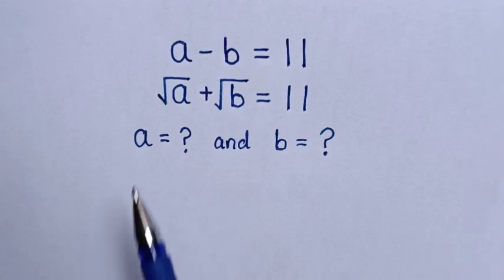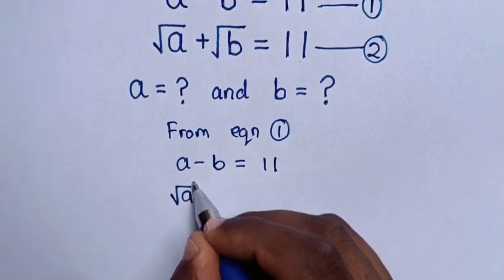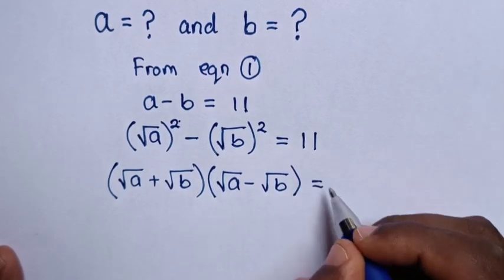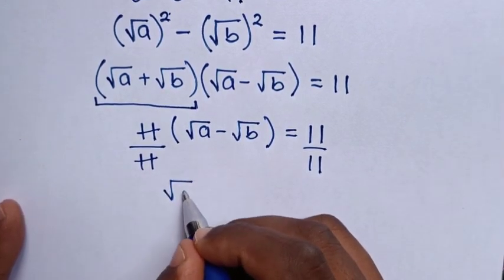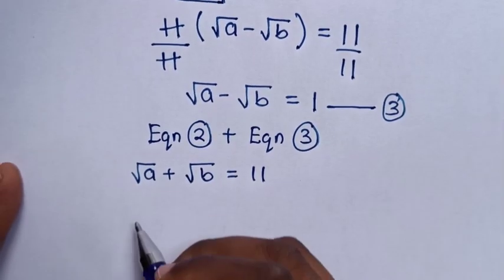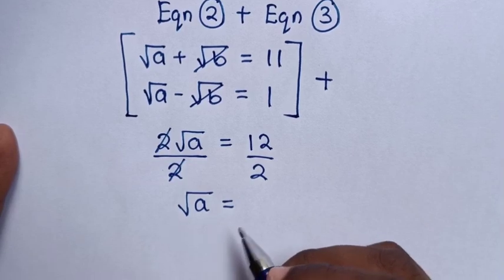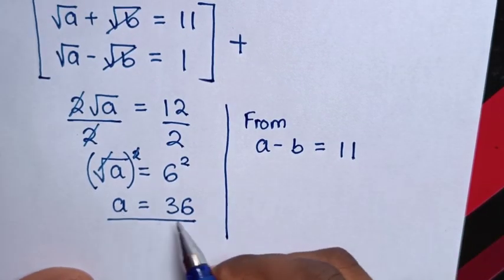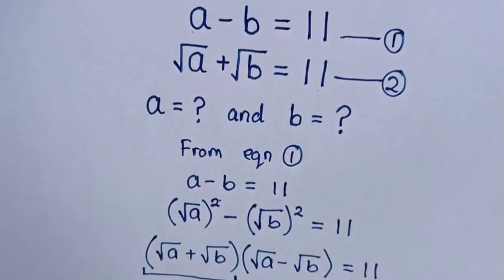A Nice Algebra Problem • a=? & b=?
How to solve for  a  and  b  in this algebra problem